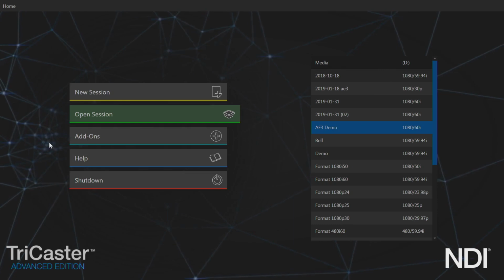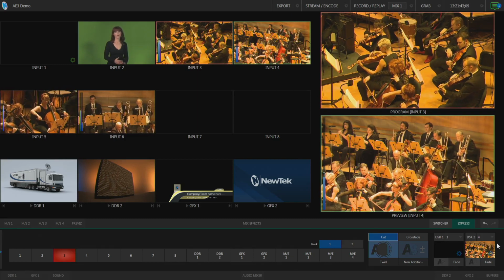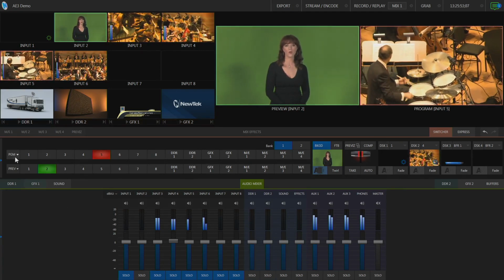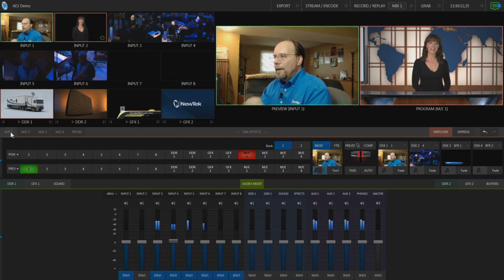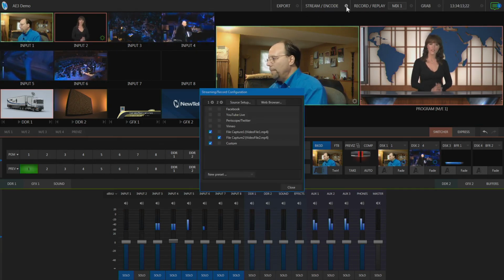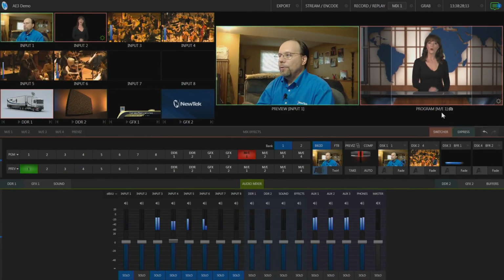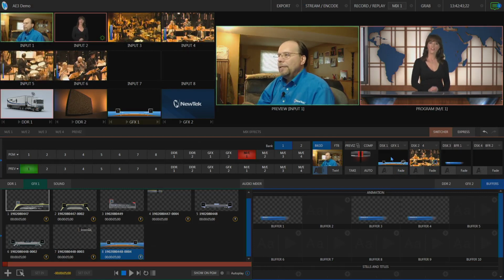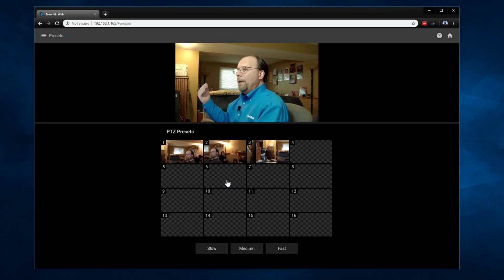AE3 Quick Training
Unofficial Advanced Edition 3 Demo/Training video by Kane Peterson.